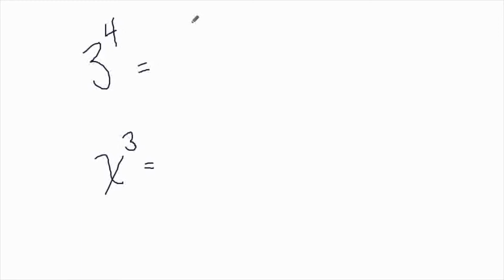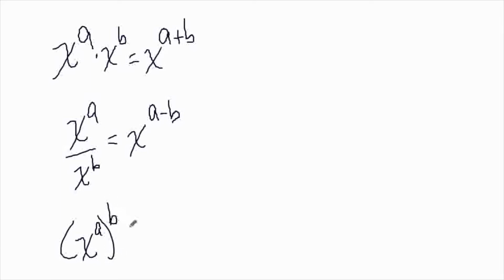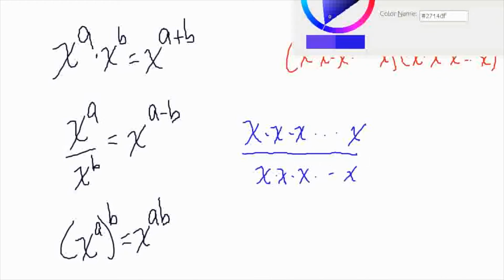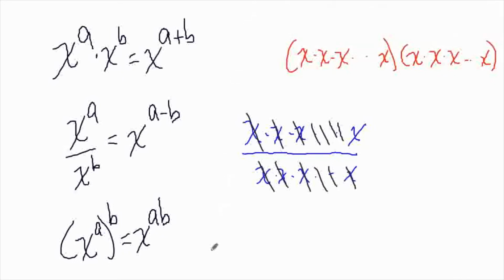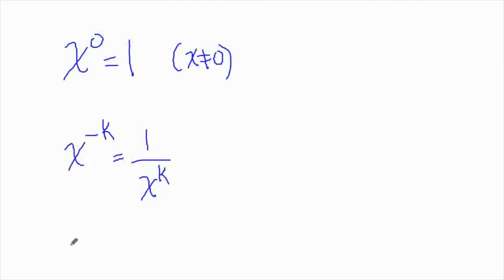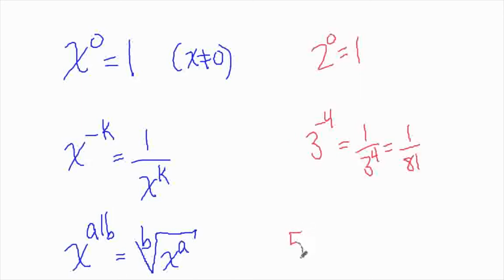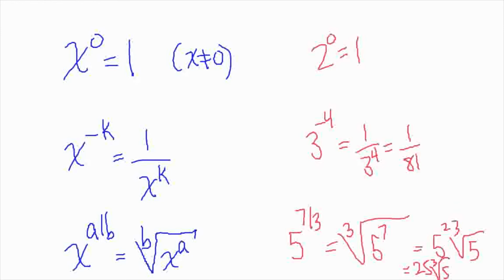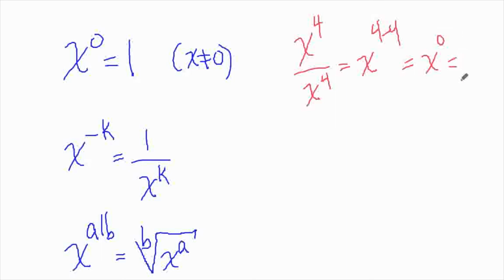Philfour AP Calculus AB : Review - Basics Of Exponent Rules